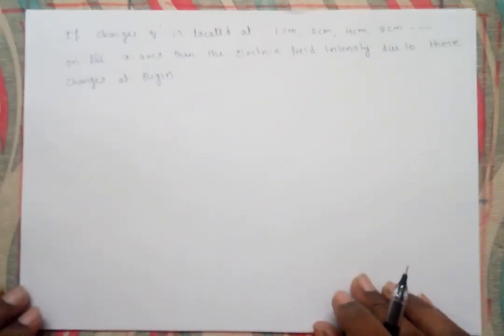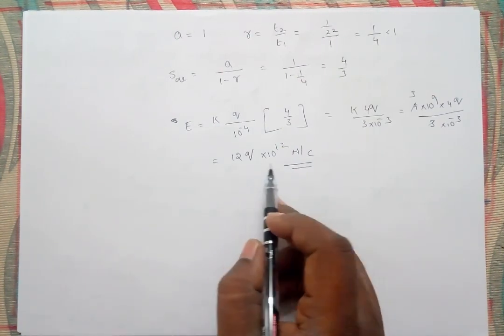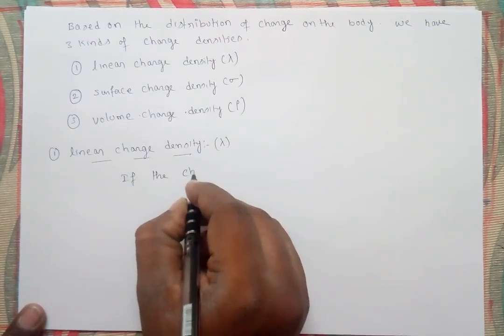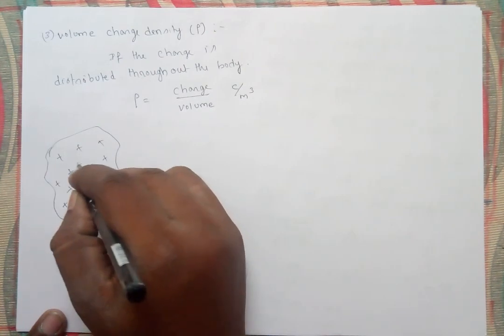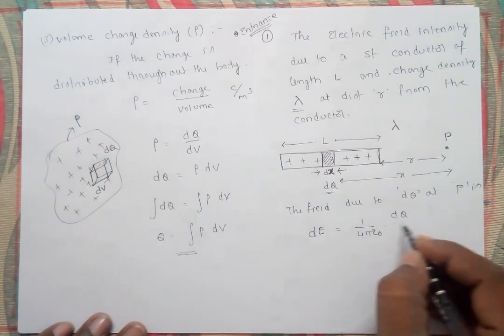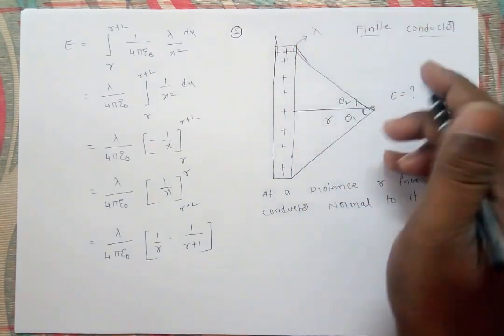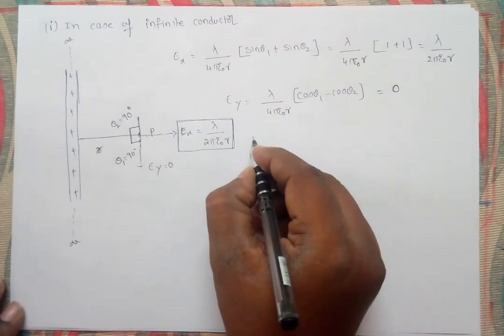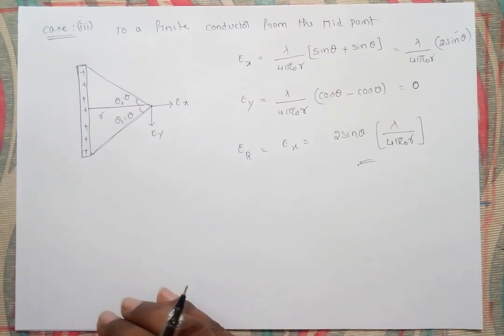ELECTRIC CHARGES AND FIELDS - 13